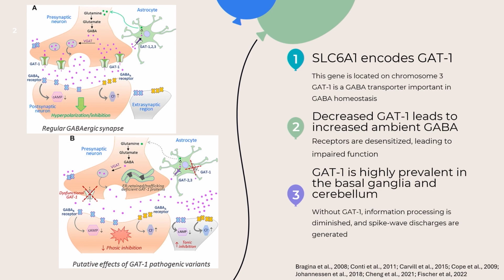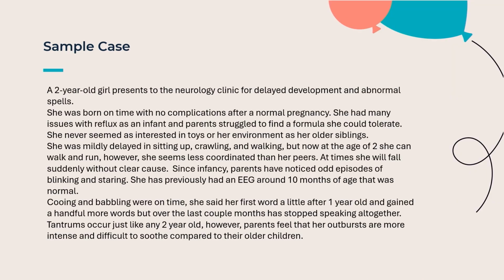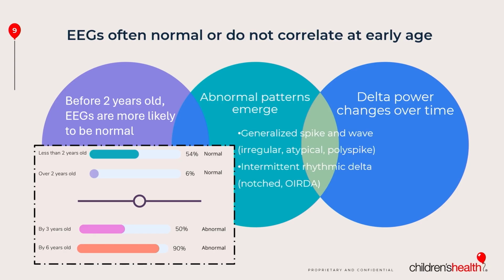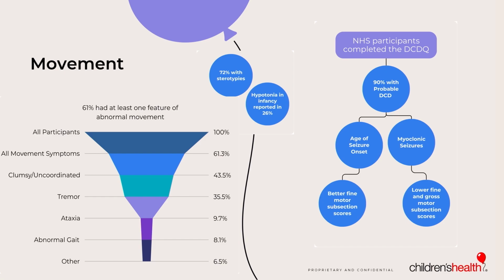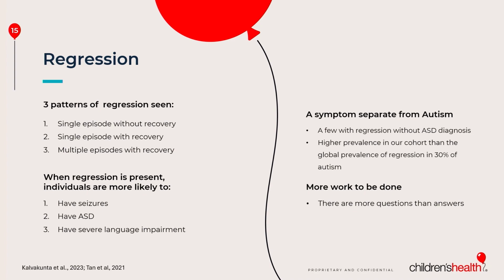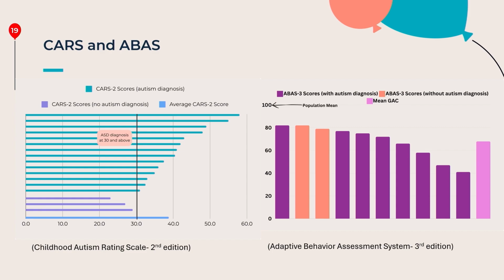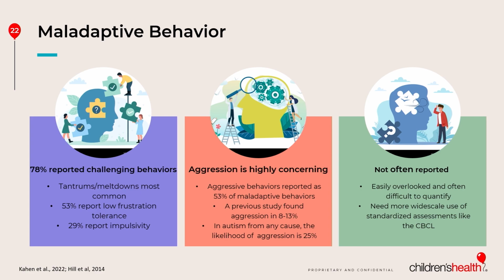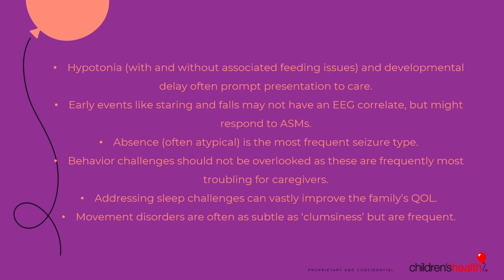2024-4 The Clinical Presentation of SLC6A1